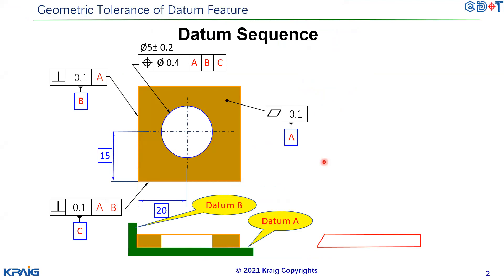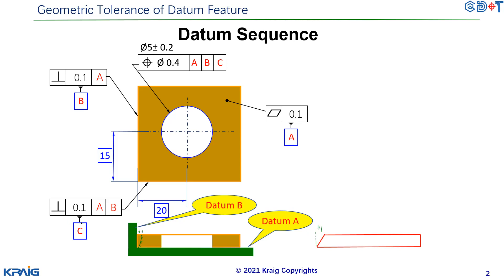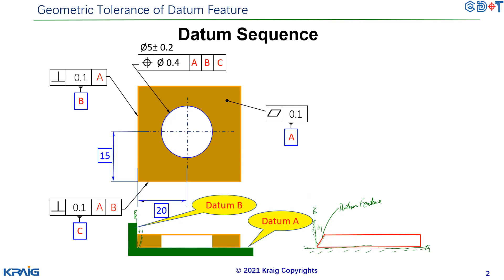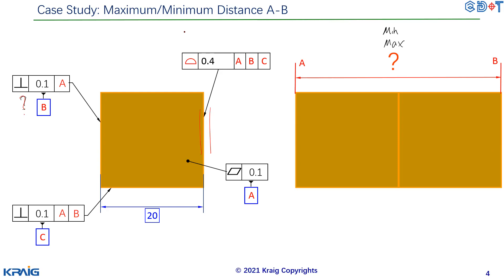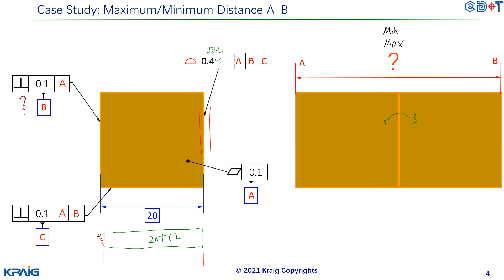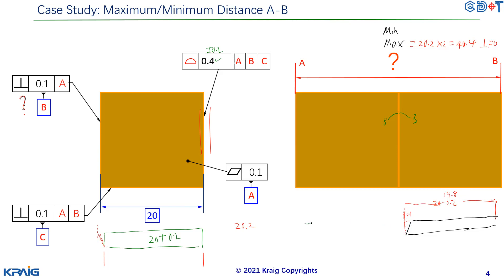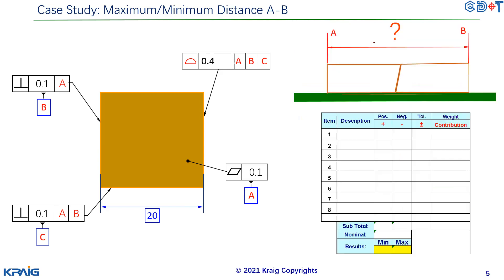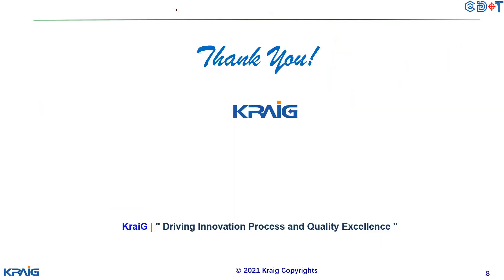20 Orientation Tolerance of Datum Feature to Tolerance Stackup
20 Orientation Tolerance of Datum Feature to Tolerance Stackup

Tolerance Stack-up Analysis of GD&T-From Beginners to Stars
Total 34 Lectures (including 13 Exercises and Final Exam)